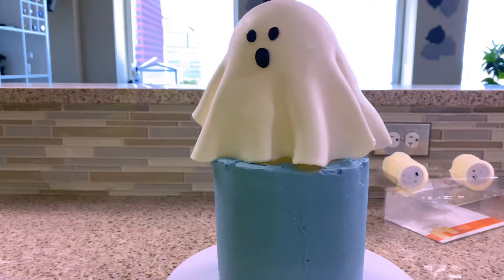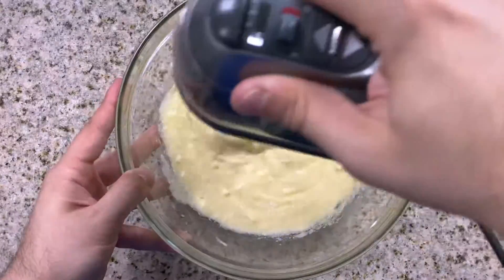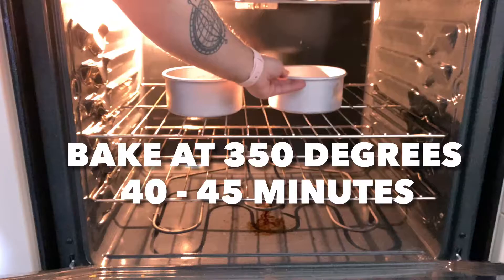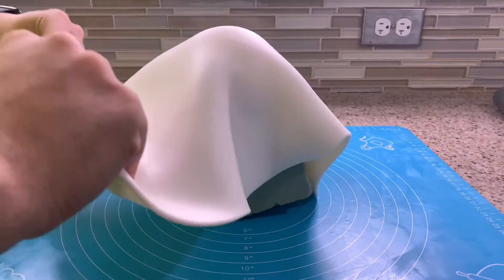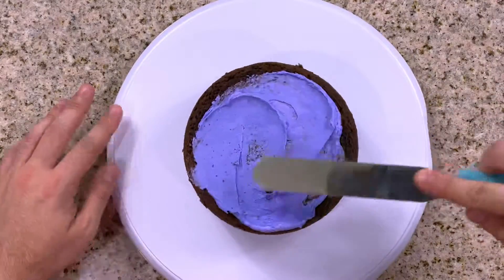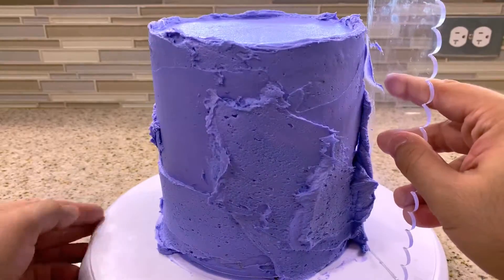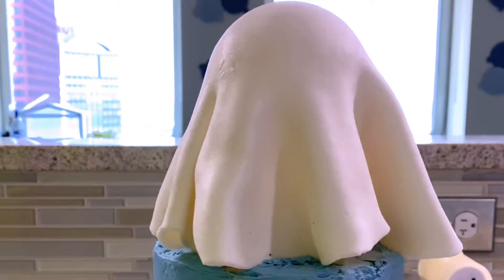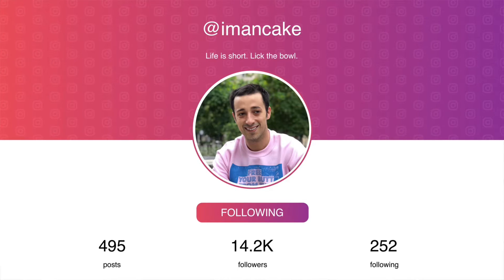Dan Sheppard Makes a Glowing Ghost Cake for Halloween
Make a dessert that's simply spooktacular with this cute Halloween Glowing Ghost Cake. Made using my scrumptious to the last slice chocolate cake, simple fondant, candy corn, and a simple candle. So grab the recipe, watch the tutorial, and make one amazing cake. This Halloween, go all out with this surprisingly easy Glowing Ghost Cake.

Some special craft store items you will need for this glowing ghost cake topper.
- Wood dowel rod
- Small foam ball
- Dry foam block
- Plastic wrap
- LED candle